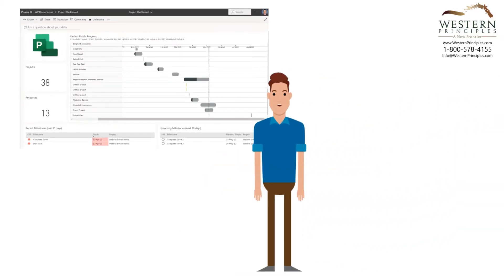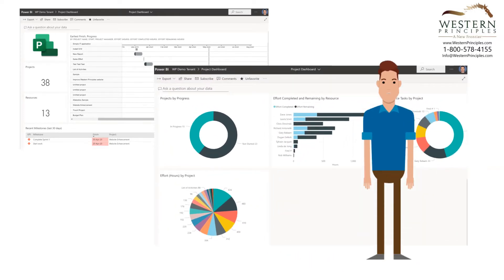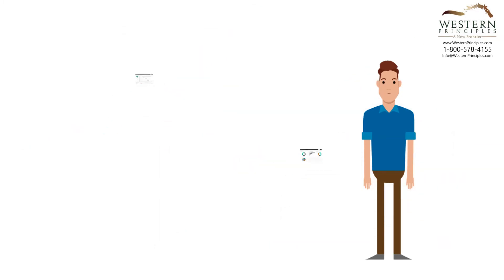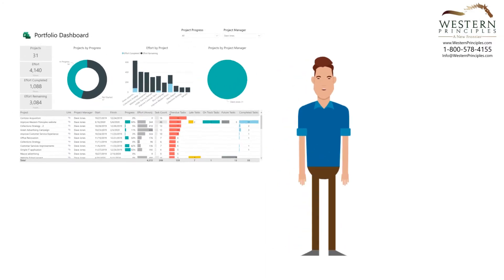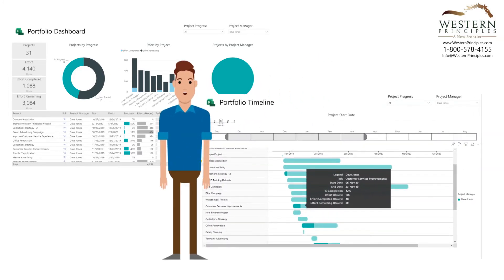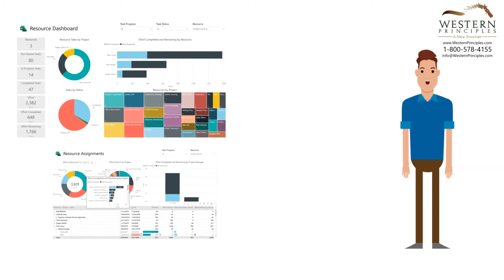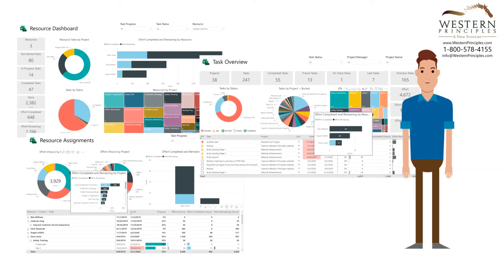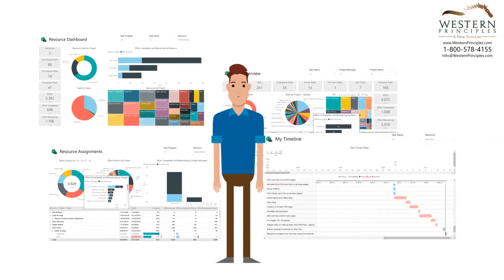Power BI for Project for the web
Get Project, Program and Resource Information with Power BI and Microsoft Project for the web
INTRODUCTION
So you’ve decided you are going to use Project for the web to manage your projects and assign resources to work.  But, how are you going to get the visibility you need to plans, progress and resources?
Power BI can solve this problem with an out-of-the-box content pack.
Western Principles can help you get started, and extend the content pack to meet your needs.

THE POWER BI CONTENT PACK
Microsoft has released a set of out-of-the-box Power BI reports that you simply point to your Project for the web instance.
This content pack gives you instant access to project, portfolio, resource, and task information that comes directly from entries in Project.
The Power BI dashboards also run in Teams and in the Power BI app for your smart phone.  Giving your project executive, PMO team, Project Managers, and Team Members access to the dashboards anywhere and anytime.

The content pack’s dashboards provide portfolio information that you can easily filter so that you can target specific programs or projects.
The dashboards are well designed with colourful indicators to draw your eye to important information.
The dashboards, like this Portfolio Timeline, have helpful pop-ups that allow you to quickly get more information from each report.
The Resource reports includes dashboard that shows you what people are working on.  A Project Executive or PMO team might use these reports to understand who’s doing what.
The PMO may need more details like specific assignments, and a project manager may use another dashboard to understand what the team is doing at the task level.
A Team Member can even see dashboards that show the assigned tasks and a timeline view – kind of a Gantt chart from the individual’s perspective.
These dashboards provide good starting points for creating a set of reports for your own business needs.

Project for the web is built on the Microsoft Power Platform.
Western Principles has skills in all versions of Microsoft Project and deep capabilities with Power BI.  We can configure, extend, and customize Project and the dashboards to meet your specific needs, and help you drive decisions to deliver projects on-time, on-budget, and on-scope.

Western Principles is a Microsoft Gold PPM partner.
We know Microsoft Project and Power BI and can help you with all aspects of your project & portfolio management, including your reporting and dashboards.